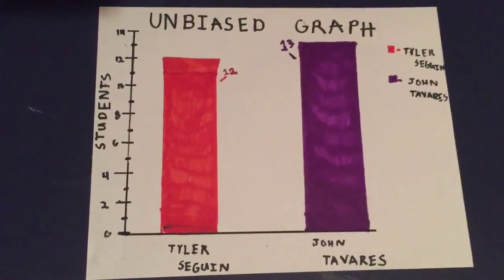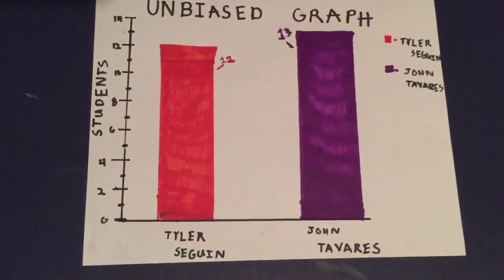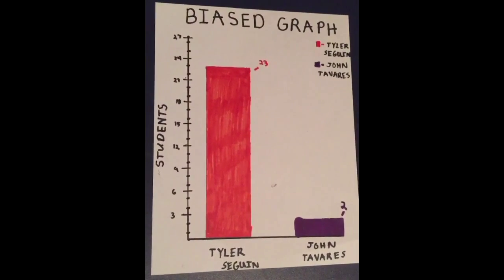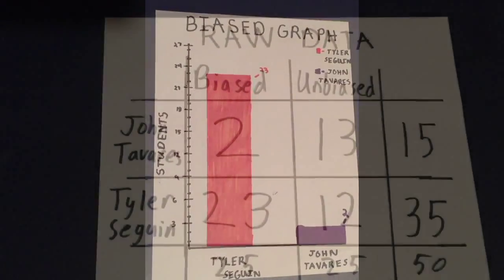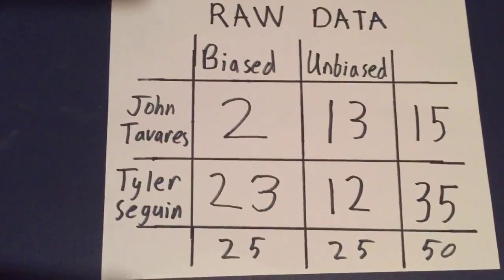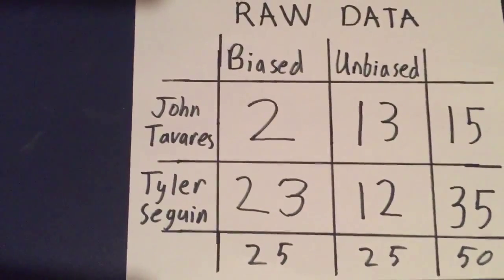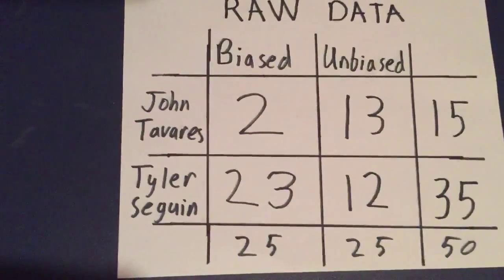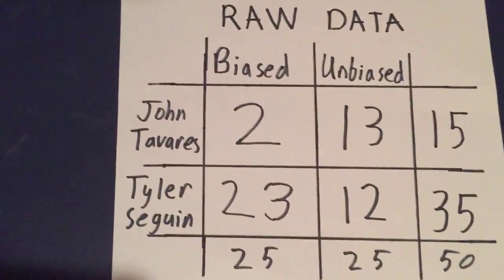AP Statistics video project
By Hayden Wyper and Bennett Miller